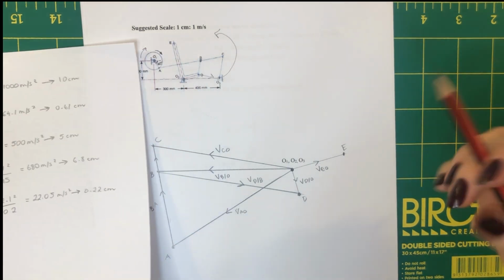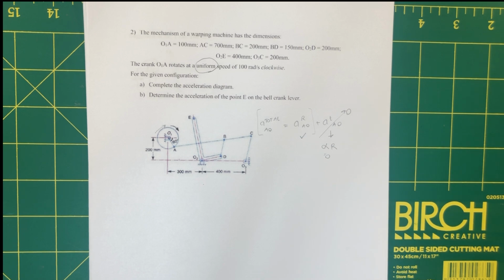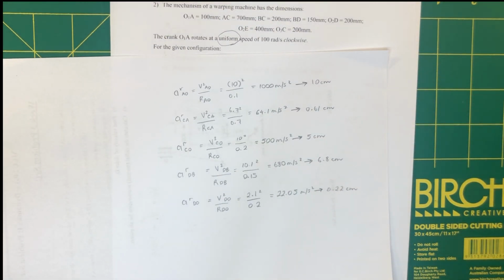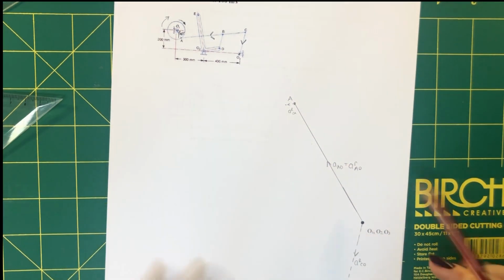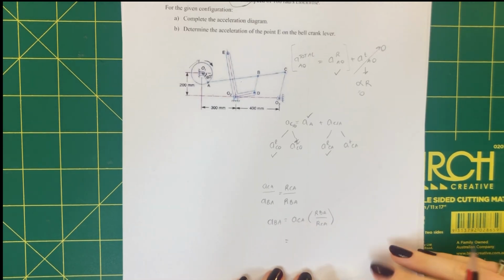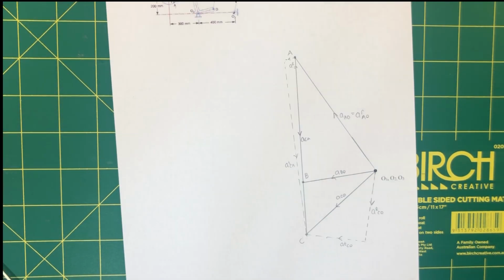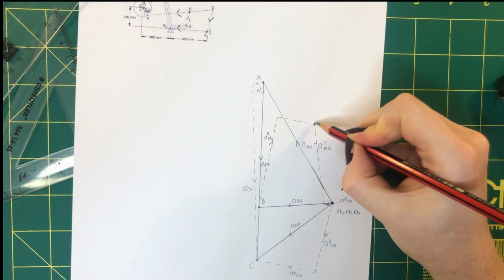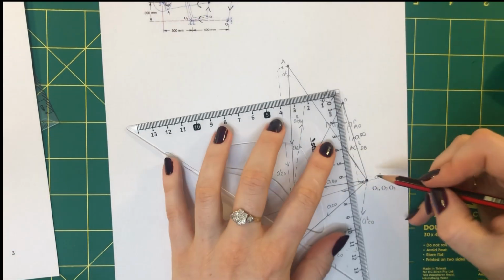Acceleration Diagram Q2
Problem solving video showing how to construct the acceleration diagram for question 2!